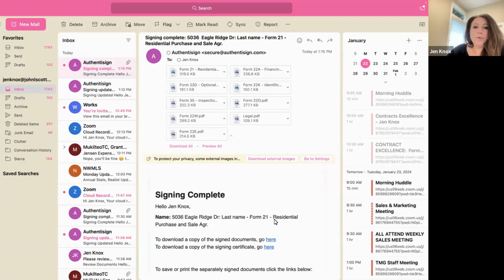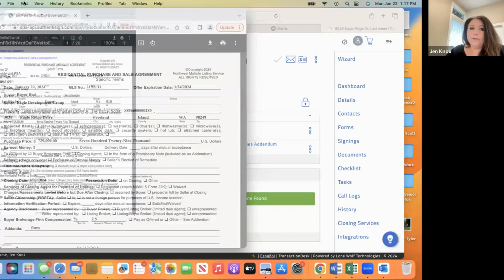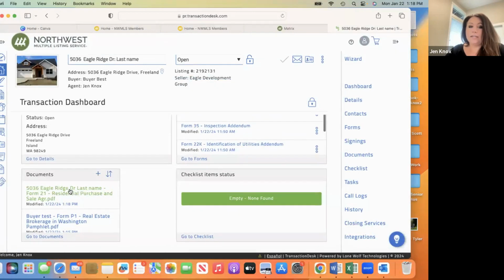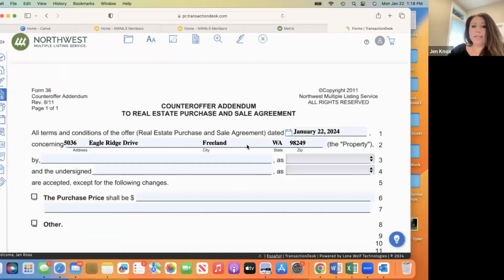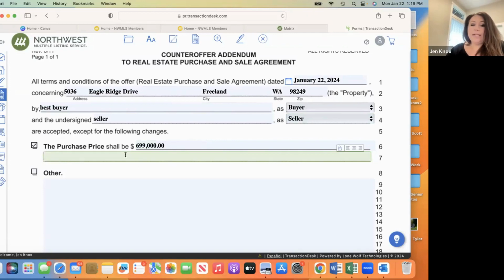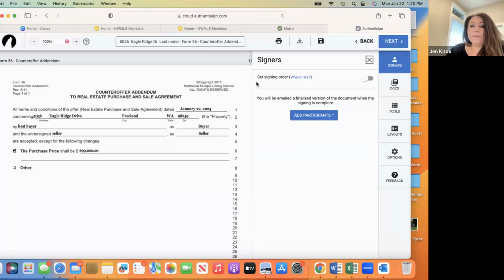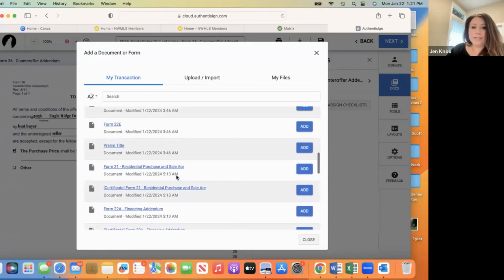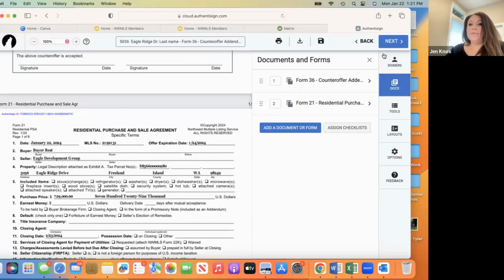Transaction Desk: Uploading Signed Contracts For Counter Offer | Broker Bootcamp with Jen Knox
How to Upload Forms, Documents, and Signed Contracts into Transaction Desk

Introduction to Document Management in Transaction Desk:
Join Jen Knox in our Broker Bootcamp series for a comprehensive session on uploading forms, documents, and signed contracts into Transaction Desk. This video is an invaluable resource for new real estate brokers looking to master document handling in one of the industry's leading transaction management platforms.

Training Focus:

Overview of Transaction Desk: Introduction to the features and functionalities of Transaction Desk that are essential for document management.
Uploading Various Documents: Step-by-step instructions on how to upload forms, documents, and signed contracts into the platform. Learn the nuances of uploading different types of documents.
Preparing for Changes or Counter Offers: Understand how to upload documents in a manner that allows for easy modifications, such as creating counter offers or making changes to existing contracts.
Best Practices for Document Organization: Tips on organizing documents within Transaction Desk for efficient access and management.
Importance for New Brokers:
As a new real estate broker, mastering the use of Transaction Desk for document management is critical for maintaining an organized and efficient workflow. This training equips you with the skills to manage documents effectively, enhancing your professionalism and productivity.

Engage in the Learning Community:
We encourage your participation in the discussion below. Share your experiences or ask questions about managing documents in Transaction Desk. Your engagement is key to building a community of knowledgeable real estate professionals.

Stay Informed with The Madrona Group:
Visit The Madrona Group for a range of educational resources and support.

About The Madrona Group:
Led by industry leaders Jason Fox and Joe Kiser, The Madrona Group is dedicated to providing exceptional real estate services and education, with a focus on empowering new brokers with the tools and knowledge necessary for success.

Expand Your Real Estate Software Proficiency:
Our website offers extensive resources on real estate software tools like Transaction Desk. Join us to enhance your abilities in handling real estate transactions efficiently and effectively.

Conclusion:
Thank you for joining Jen Knox in the Broker Bootcamp series on uploading documents into Transaction Desk. Your journey to becoming a more adept and organized real estate broker continues here.